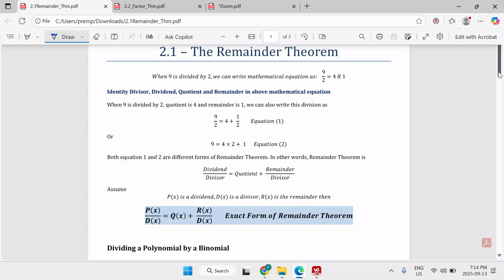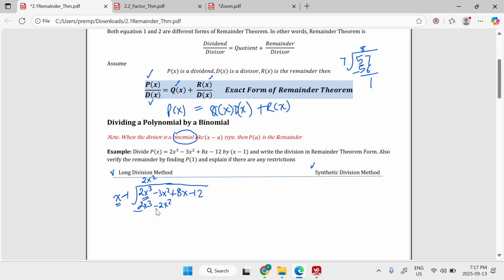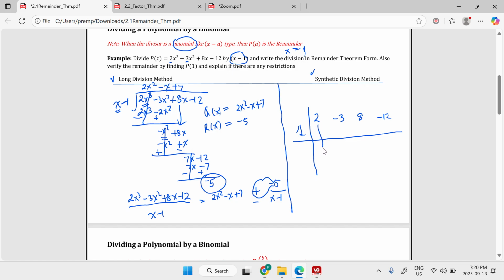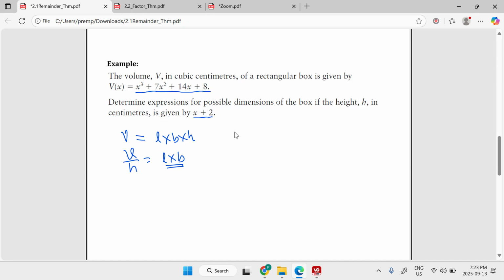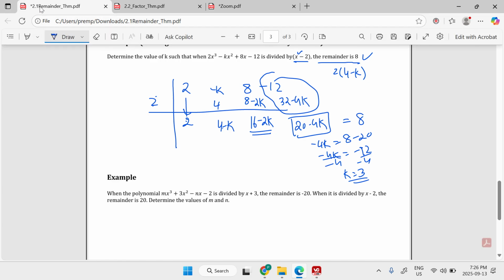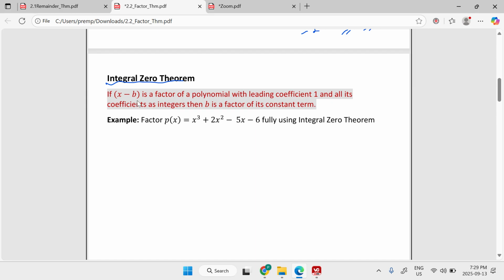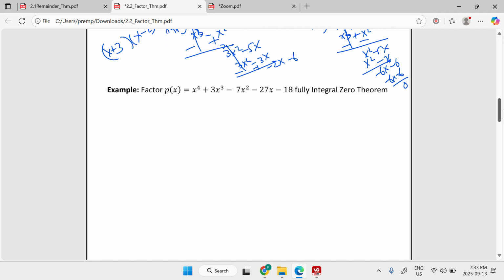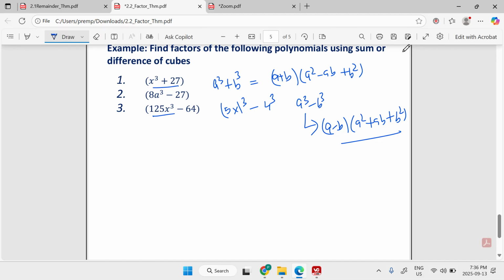Unit 2 2 1 2 2